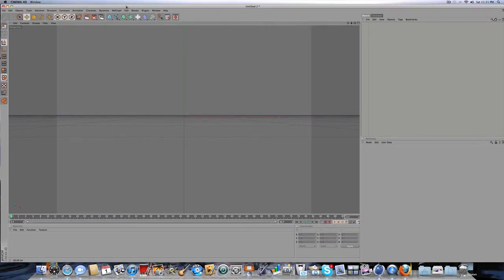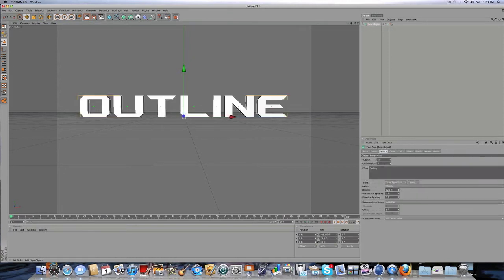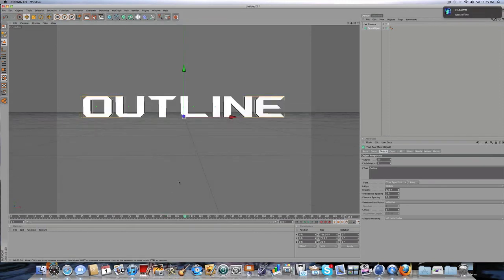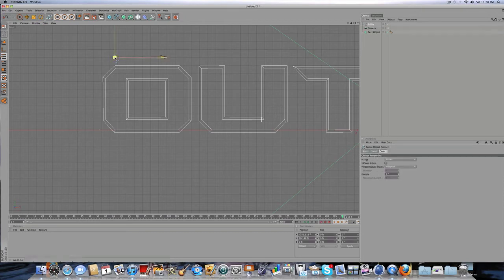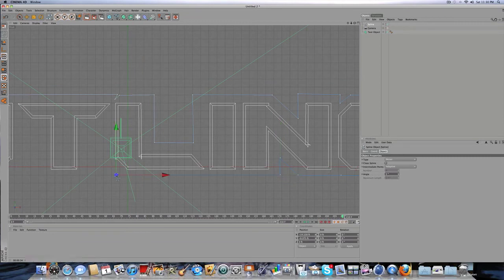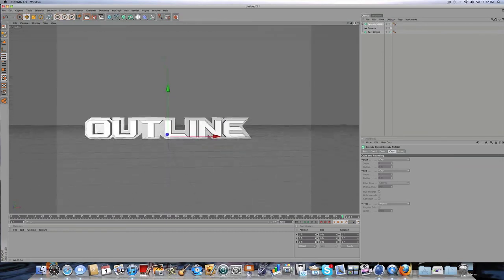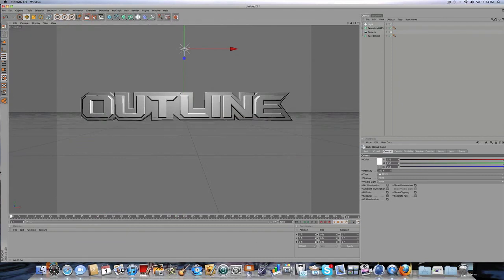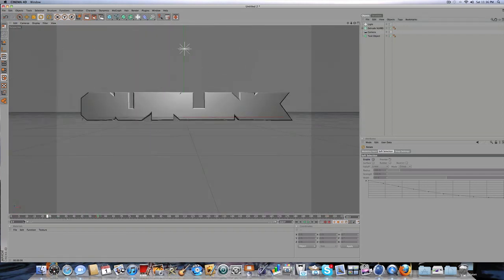Outline Text Cinema 4d // Tutorial by IModernArts